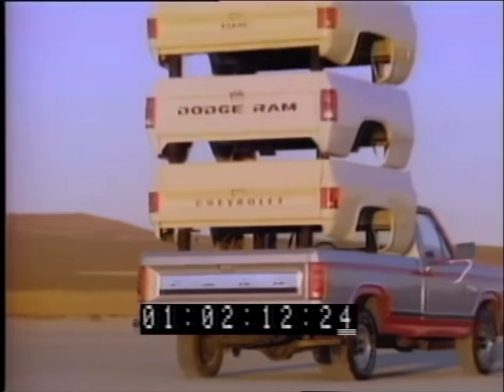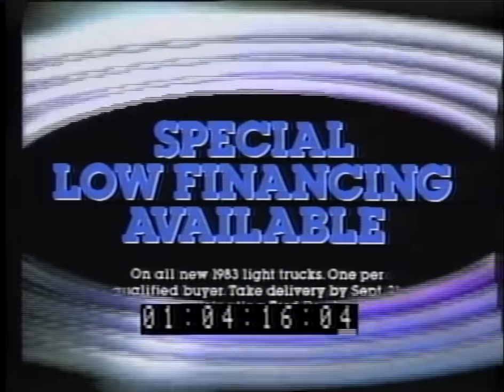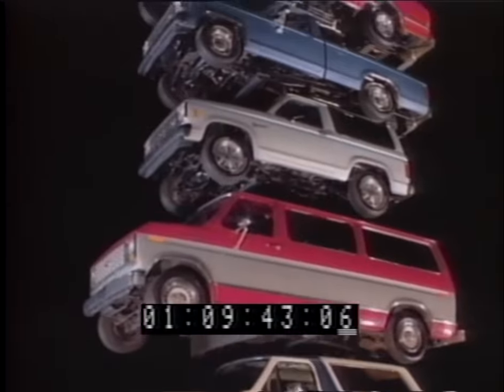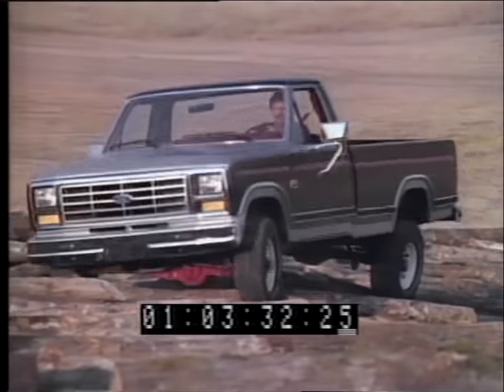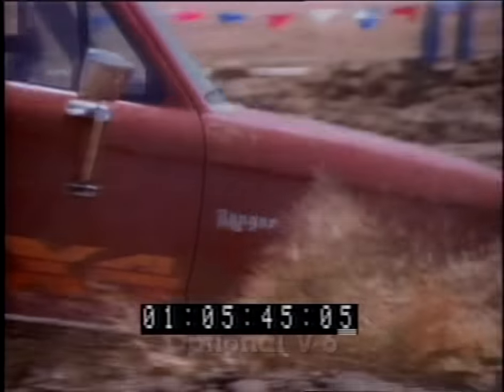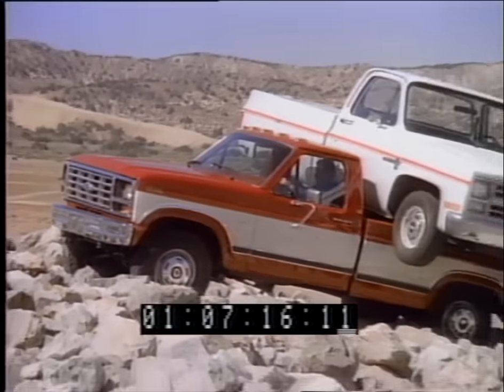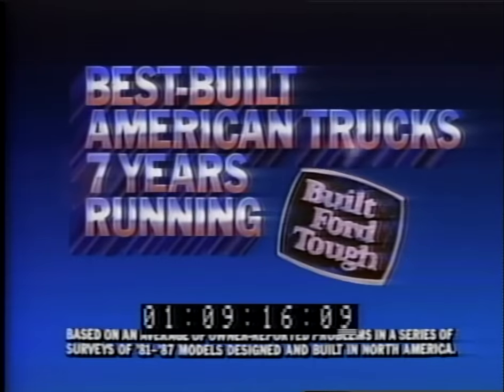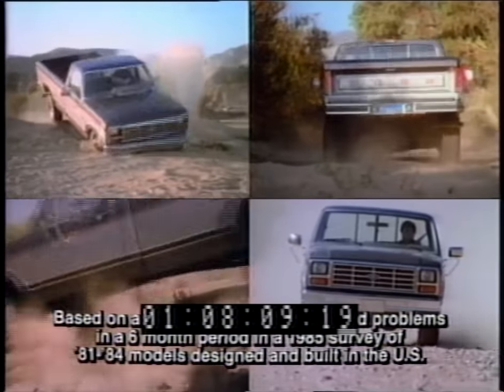20 Rare Ford Pick Up Truck Commercials from the 1980s! (F-150 and Ranger)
20 Rare Ford Pick Up Truck Commercials from the 1980s! (F-150 and Ranger) These rare, vintage television ads of Ford Pick ups. Check out this, and all these retro, hard to find old Ford Mustang Commercials! Since the Ford Mustang was introduced in 1964 and became an instant success, these hilarious commercials show how life is better when behind the wheel of a Ford Mustang.

Help me keep going.

➡️ My List of Classic Car Gifts For Men!

➡️ Classic Car T-Shirts!

We have More Cool Stuff Every Day!

Description of Ford Truck taken from Wikipedia "The Ford F-Series is a series of light-duty trucks and medium-duty trucks (Class 2-7) that have been marketed and manufactured by Ford Motor Company since 1948. While most variants of the F-Series trucks are full-size pickup trucks, the F-Series also includes chassis cab trucks and commercial vehicles.

The most popular version of the F-Series is the Ford F-150, produced in thirteen different generations. It has been the best-selling vehicle in the United States since 1981 and the best-selling pickup since 1977.[1][2] It is also the best selling vehicle in Canada.[3]

In 1999, to bridge the gap between the pickup line and the medium-duty trucks, the F-250 and F-350 were redesigned separately with the introduction of the Ford Super Duty series. Currently, the F-Series includes the F-150, the Super Duty (F-250 through F-550), and F-650 and F-750 Super Duty medium-duty commercial trucks.

Through rebadging, the F-Series has sold through all three divisions of Ford Motor Company in North America. The Mercury M-Series was sold in Canada from 1946 to 1968 due to the limited dealership network in rural areas. The Lincoln Blackwood and Lincoln Mark LT were rebadged versions of the Ford F-150 sold during the 2000s as Lincoln attempted to market a luxury pickup truck."l .